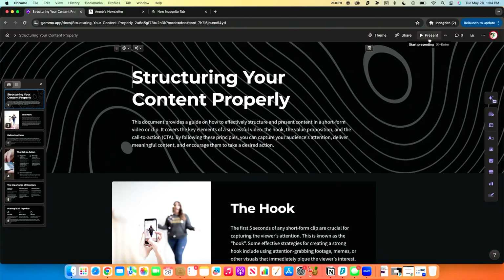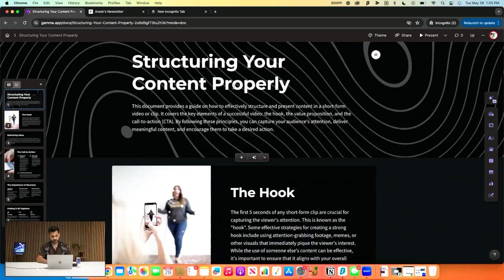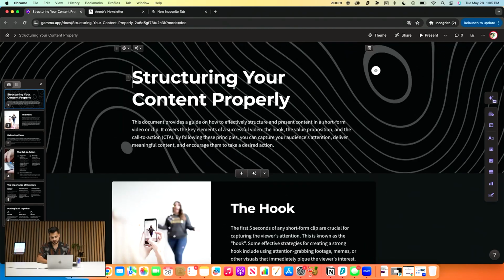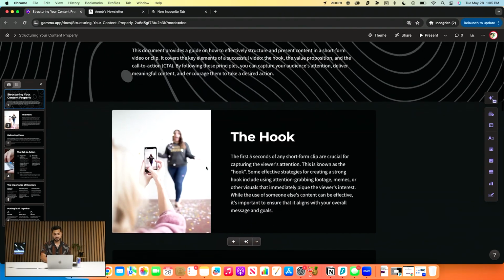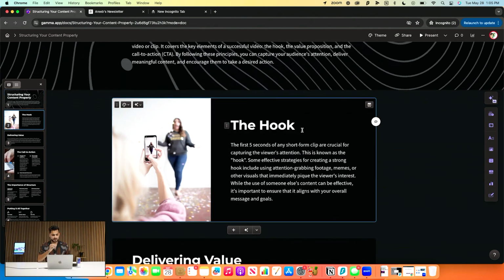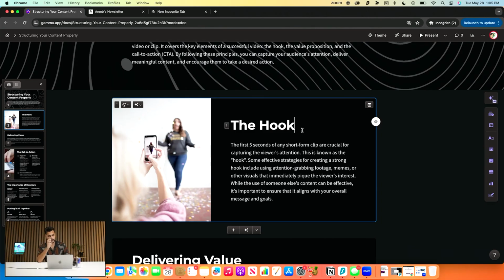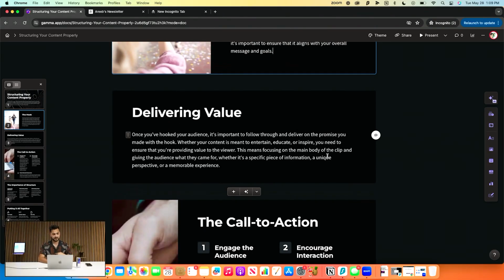2x your business just by using this Ad structure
How to effectively structure and present content in a short-form video or clip. It covers the key elements of a successful video:

the hook,
the value proposition,
and the call-to-action (CTA).

By following these principles, you can capture your audience's attention, deliver meaningful content, and encourage them to take a desired action.

For Daily Value to help you improve your business profiles